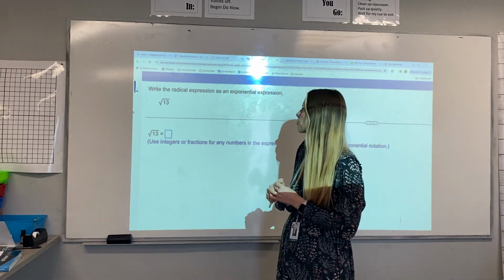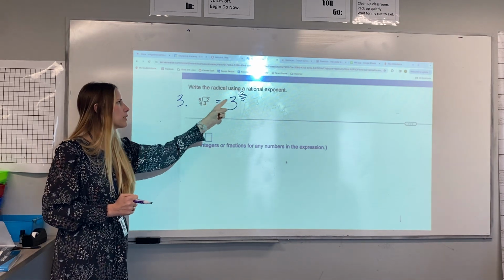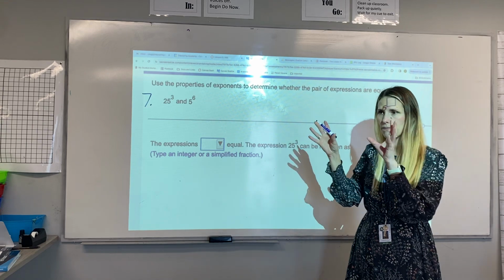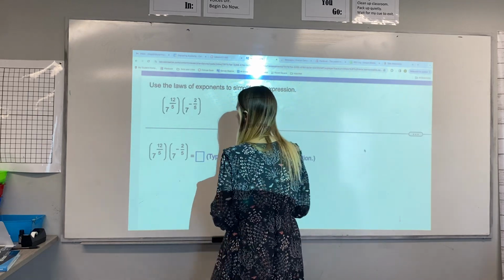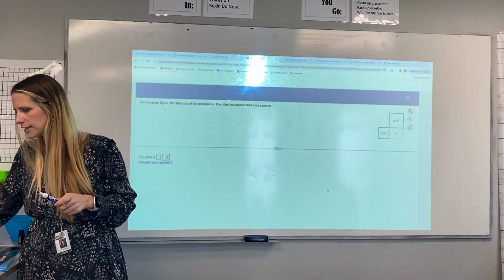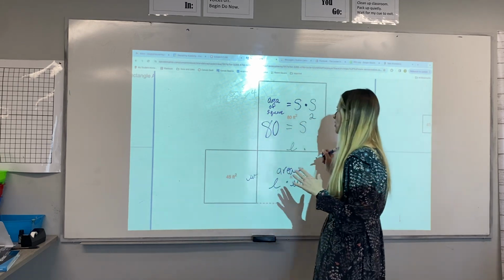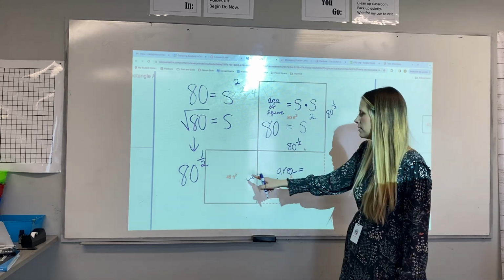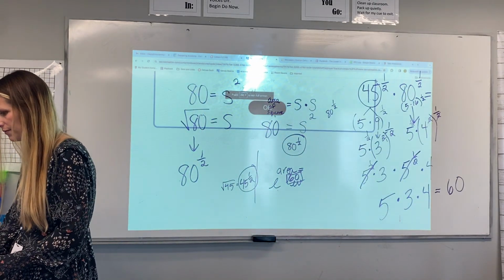Algebra: homework help lesson 5.1